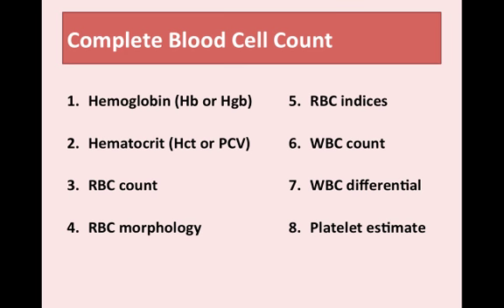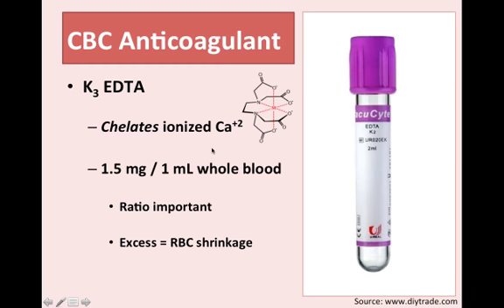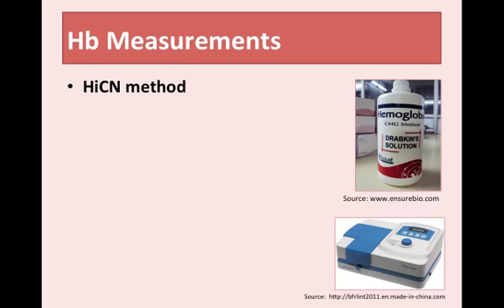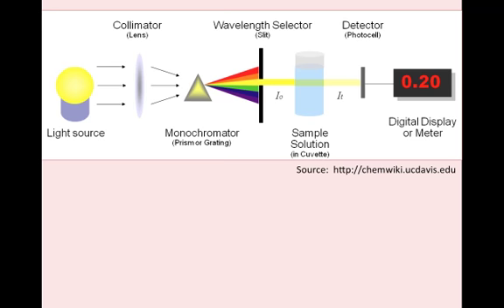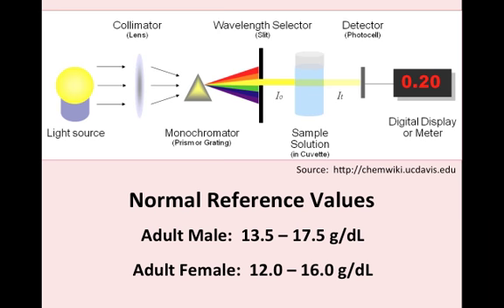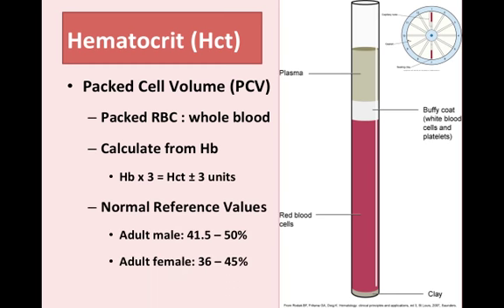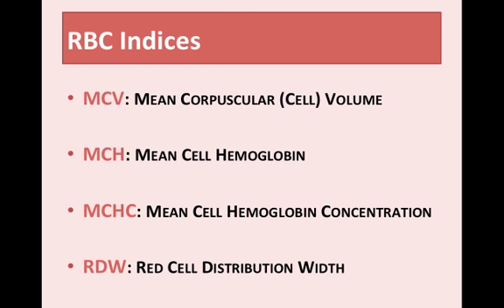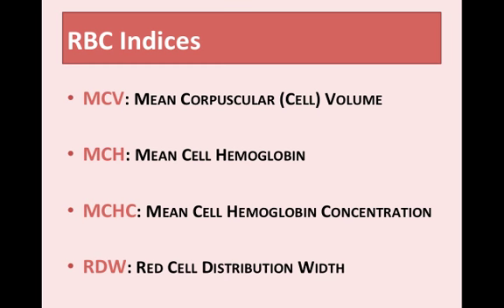Intro to Hematology Hematology Procedures